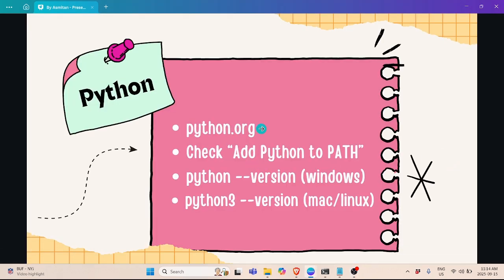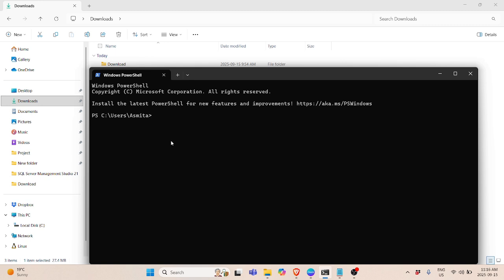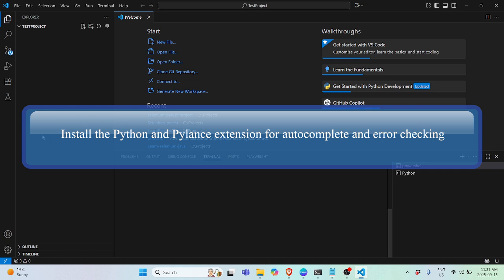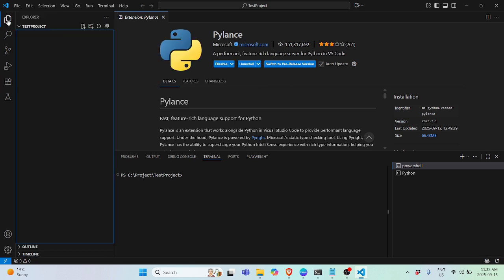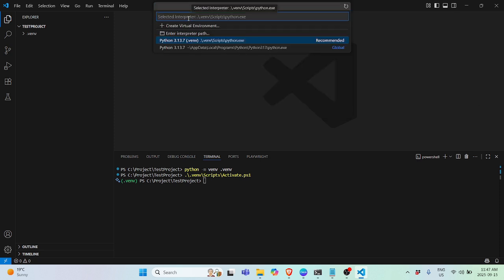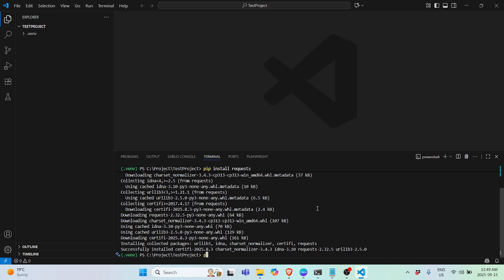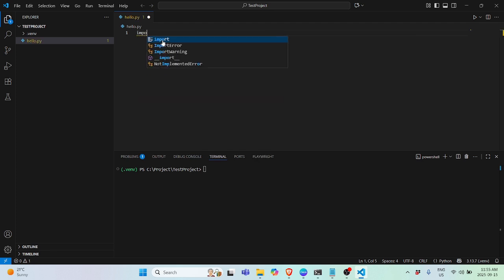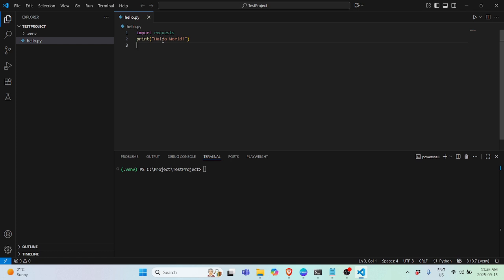Beginner Setup - Install VS Code & Python (with pip + Virtual Environment)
Just getting started with Python?
In this video, I’ll show you how to set up VS Code and Python from scratch. Install Python, set up pip, and create your virtual environment so you’re ready to start coding fast.

Super simple, beginner-friendly, and perfect for anyone learning Python or getting into automation testing.

What you’ll do:
- Install Python & VS Code
- Set up pip
- Create a virtual environment
- Get your system ready for coding